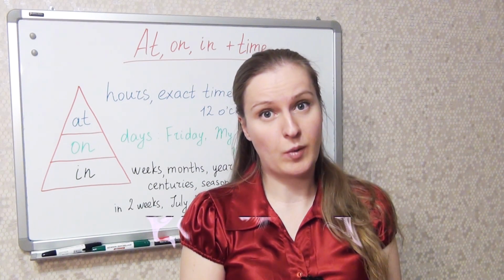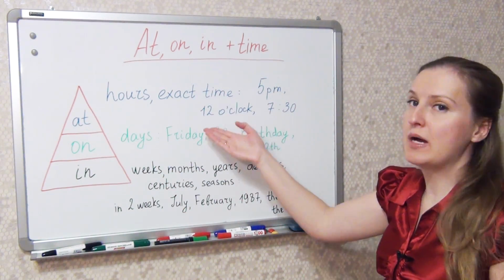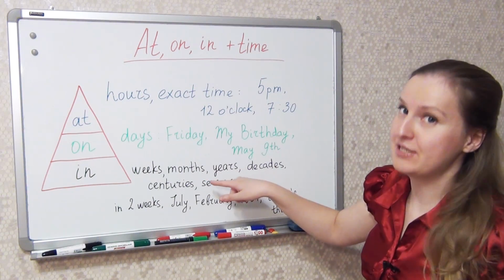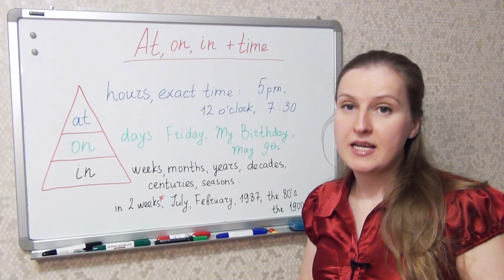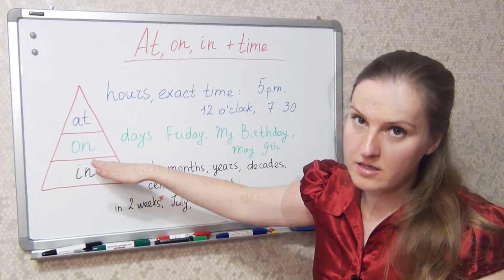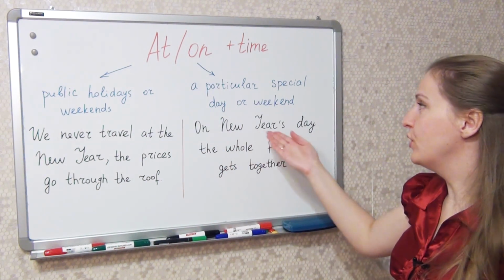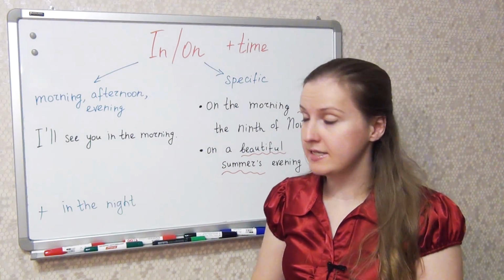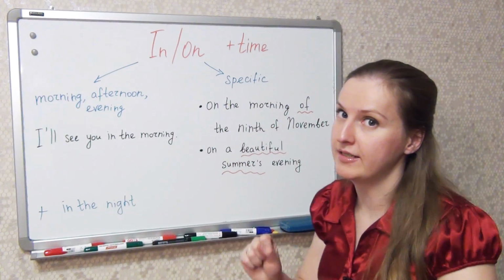Prepositions At, on, in with time - English prepositions, triangular method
Today we will study prepositions, namely 'at', 'on' and 'in' in terms of time. In this video I will tell you about one method which makes remembering and using prepositions really easy!
Study English and Russian with AR!